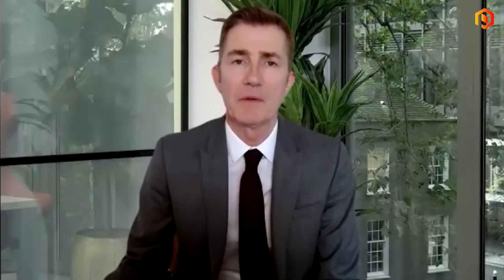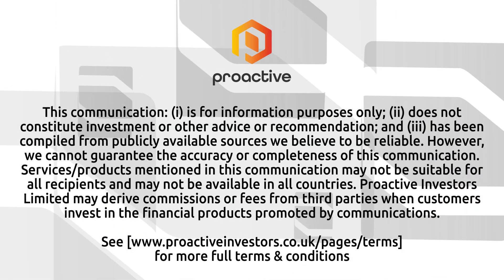Technology Minerals' Recyclus secures TFS licence for Glencore deal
Technology Minerals PLC (LSE:TM1) CEO Alex Stanbury talked with Proactive's Stephen Gunnion about the latest milestone for its battery recycling subsidiary, Recyclus, which has secured a Transfrontier Shipment of Waste (TFS) licence. This approval allows Recyclus to sell black mass to Glencore under the offtake agreement signed in December.

Stanbury explained that while batteries entering Recyclus are not considered hazardous waste in the UK, the black mass produced—containing nickel, cobalt, lithium, and manganese—is classified as hazardous, necessitating a TFS notice for cross-border shipments. He highlighted the lengthy process, noting, "It's not the shortest of pieces of work," but expressed satisfaction in finally securing the necessary clearance.

The CEO emphasised the importance of black mass in promoting battery circularity by reusing critical materials instead of relying on newly mined resources. He detailed Recyclus' work with major automotive and consumer electronics companies, processing 4000 batteries this year, with additional contracts underway.

Looking ahead, Stanbury outlined plans for a black mass separation joint venture in the UK and continued development of mobile recycling solutions. He said the focus remains on expanding work with automotive and energy storage companies, positioning Recyclus as a key partner in managing end-of-life batteries and warranty recalls.